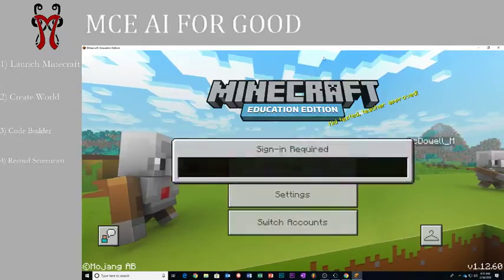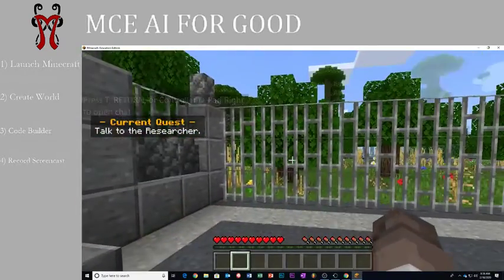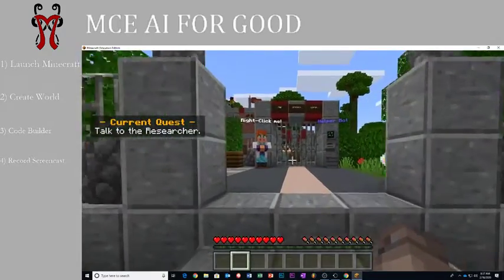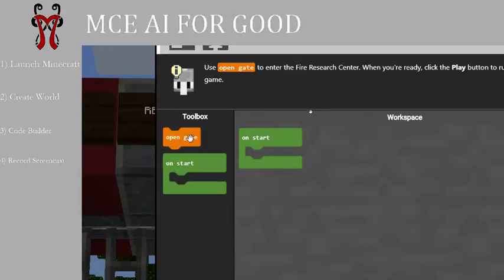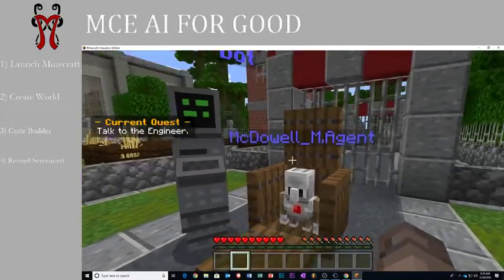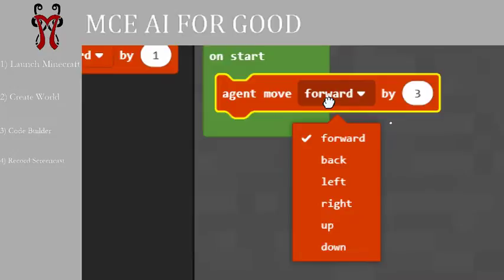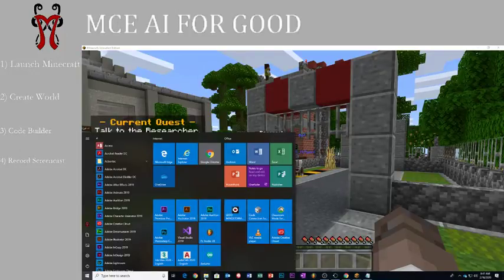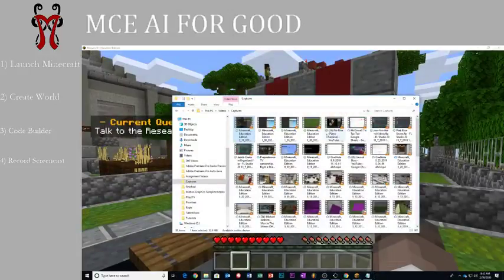MCE Programming: AI For Good